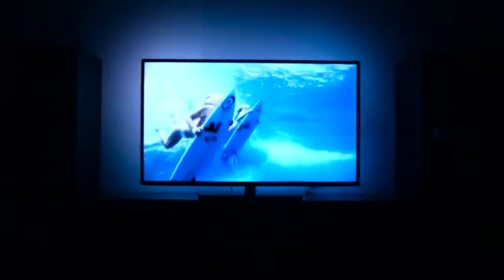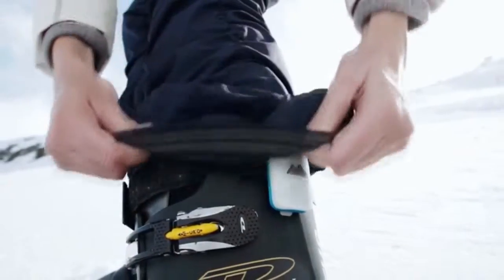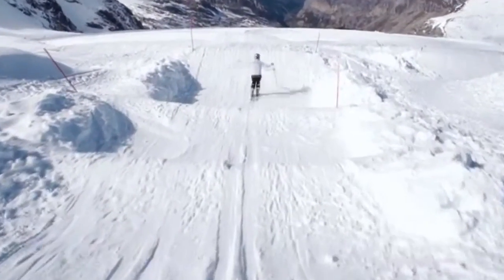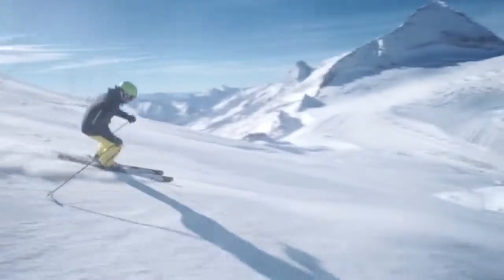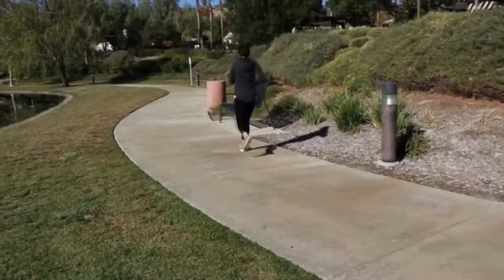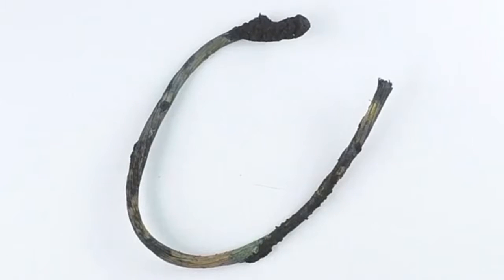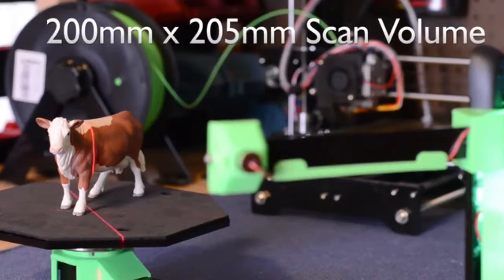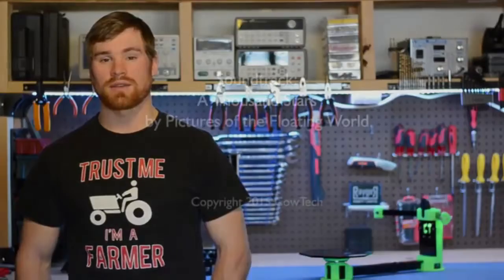Smart LED backlighting for any HDMI TV